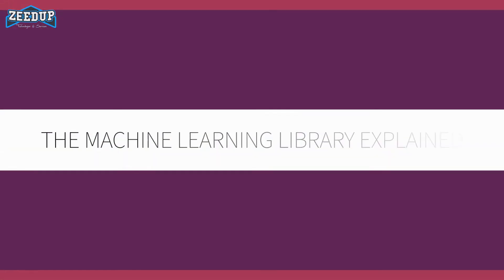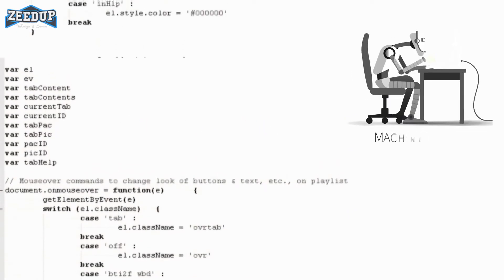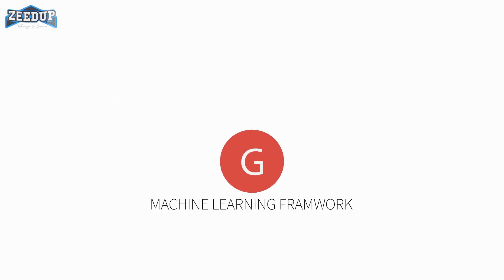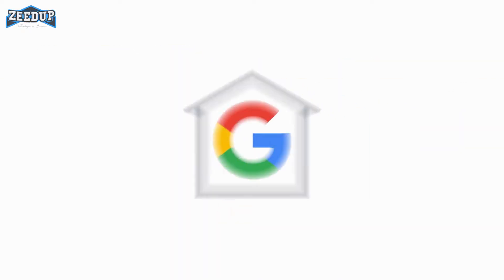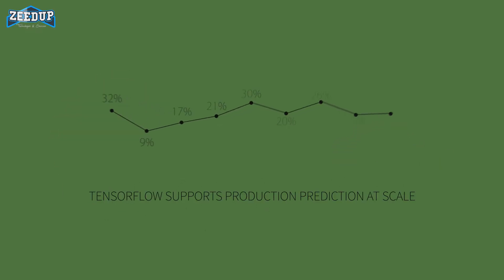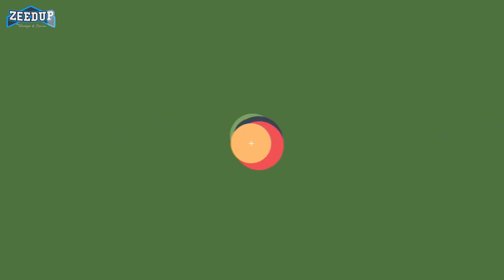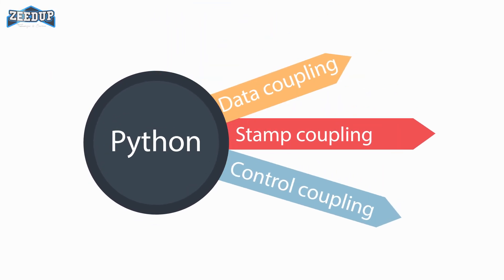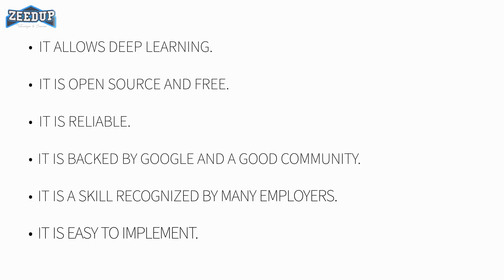What is TensorFlow Animated Video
Learn what is TensorFlow in a simple animated 2D video